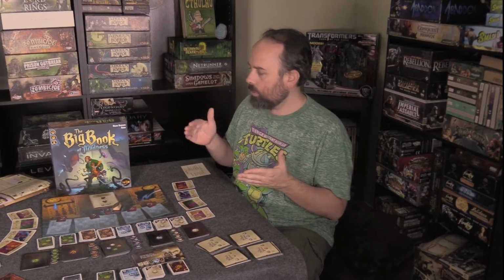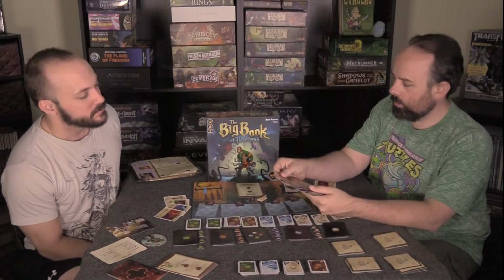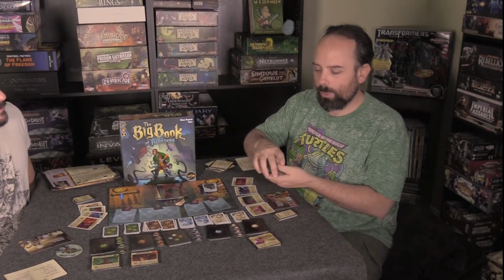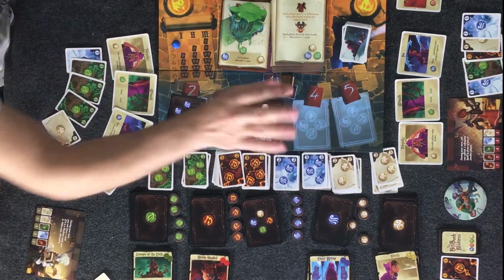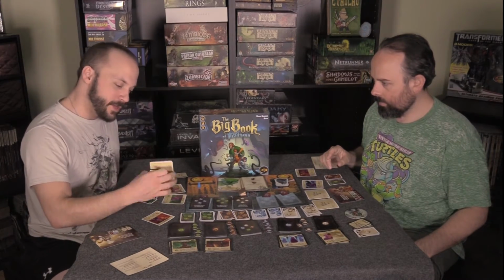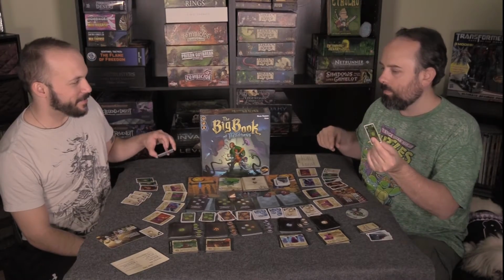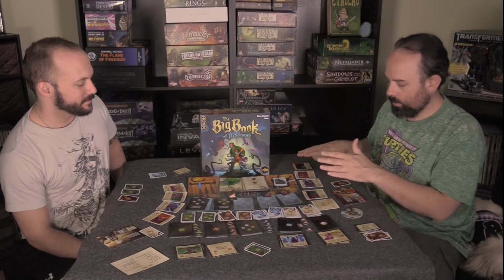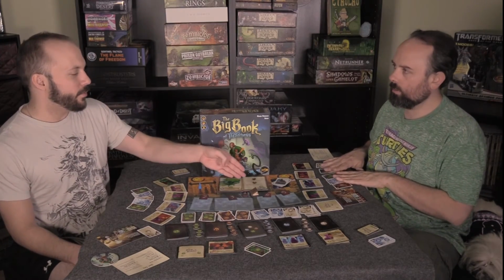How to setup and play the Big Book of Madness by Iello Games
Crack open The Big Book of Madness and prepare to face unspeakable monsters with nothing but spells, teamwork, and a well-built deck. This full setup and learn-to-play walkthrough for Iello's cooperative deck-building game guides you through every step — from laying out the board to surviving your first round of monstrous madness. Pull out your copy and follow along, apprentice — class is in session.

🎲 GET THE GAME:
The Big Book of Madness
More board games & accessories